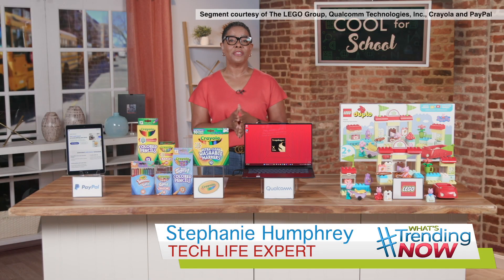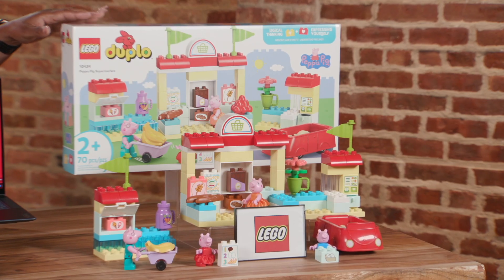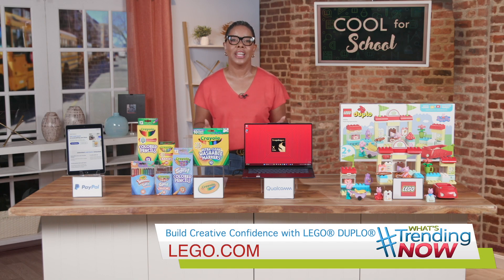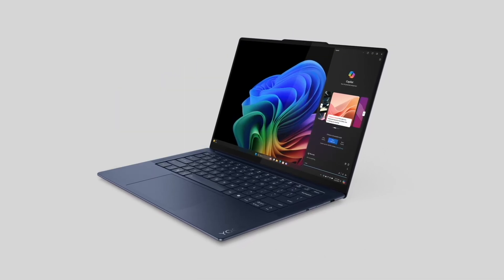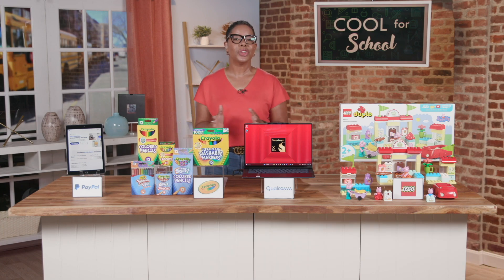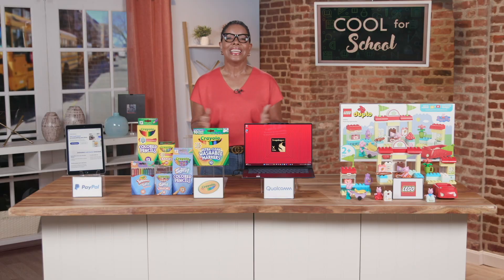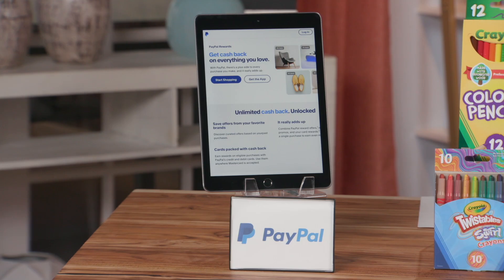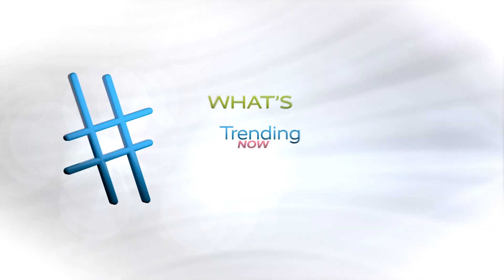What's Cool for School with Stephanie Humphrey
Yes, the back-to-school season is here, so get ready to take notes! Here are some ideas for the coolest, most innovative products to make this school year a success for both students and parents. From educational toys to laptops and creative essentials to helping you save money during your shopping, we’ve got you covered. So ditch the back-to-school stress and dive into our A+ ideas!